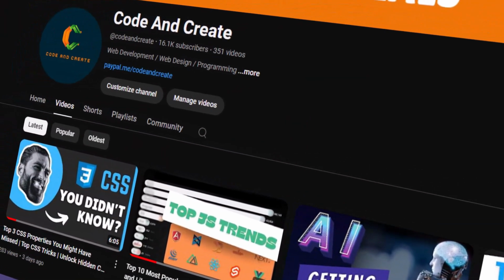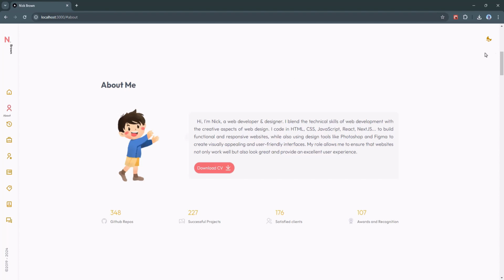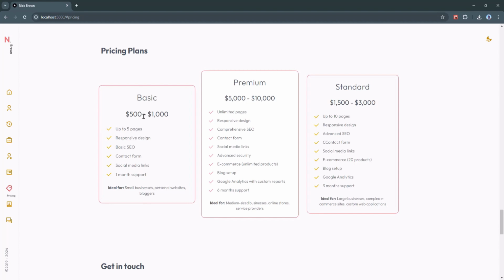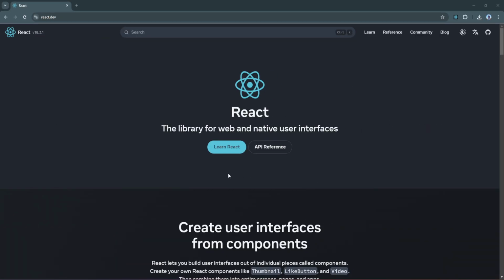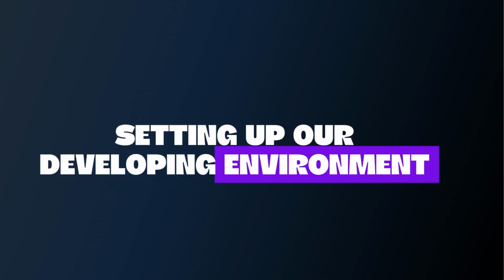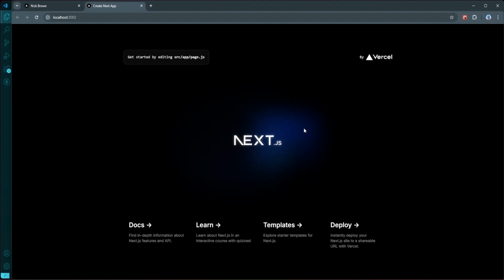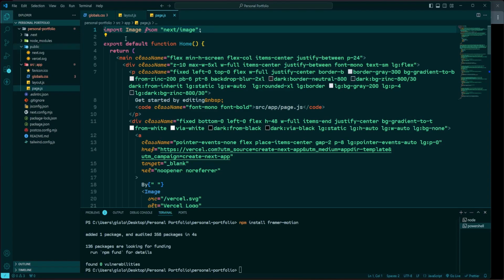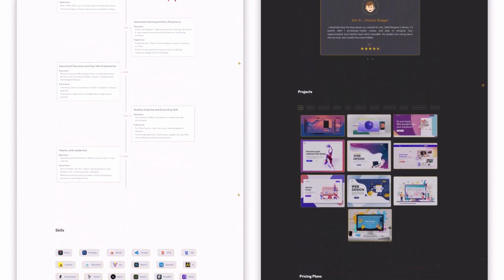Build a Portfolio Website Using Next JS, Tailwind CSS & Framer Motion | Part 1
In this video, we kick off our series, 'Build a Portfolio Website Using Next.js, Tailwind CSS & Framer Motion.' In this first part, we’ll give you a project preview and guide you through setting up the perfect development environment.